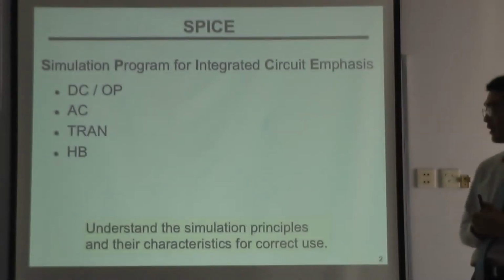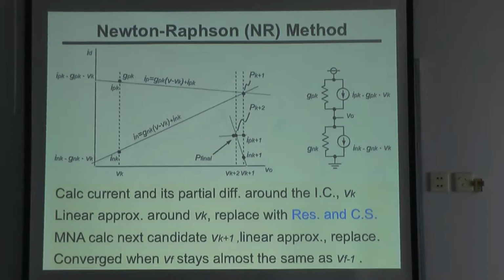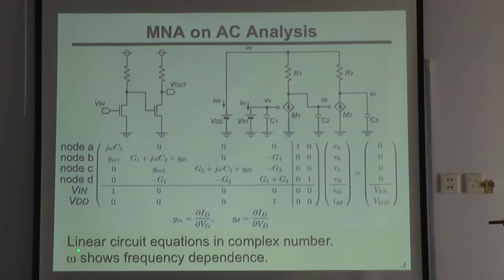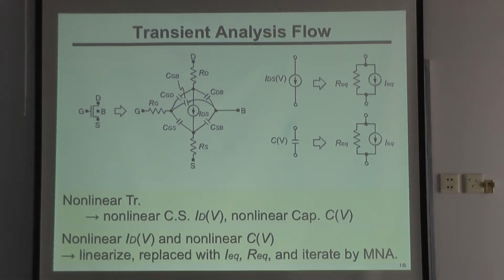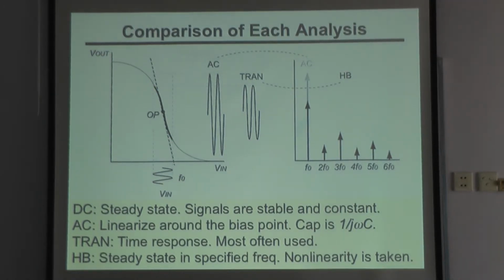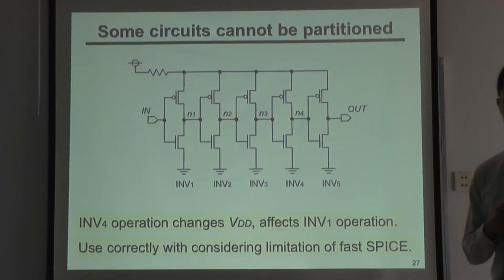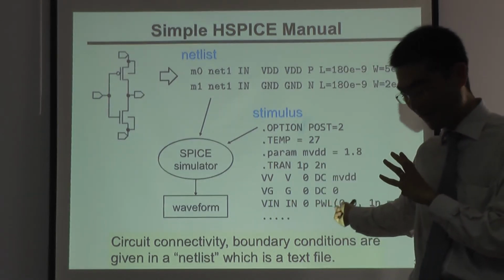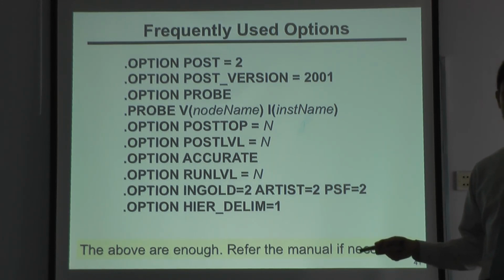Rudimentary Knowledge for LSI Design 02/10 (difficult: you can skip this chapter)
SPICE simulation